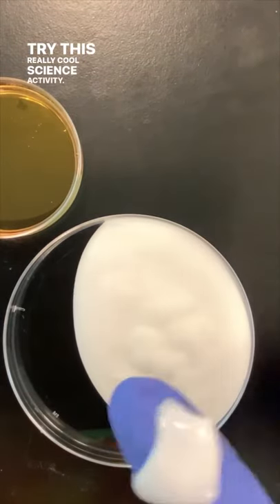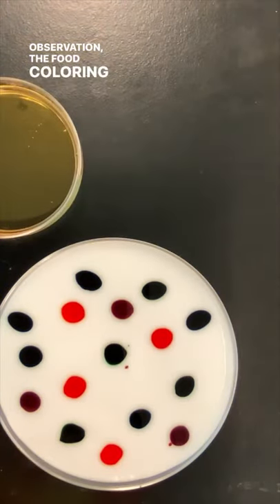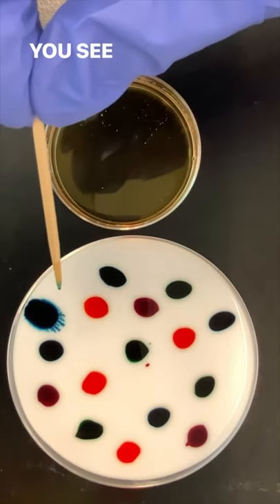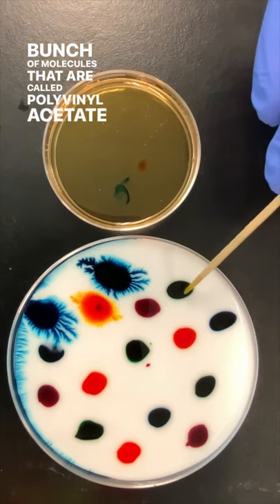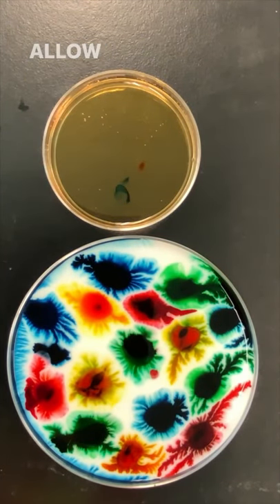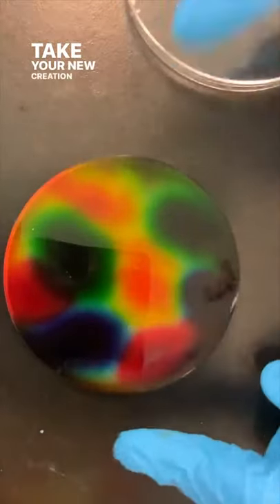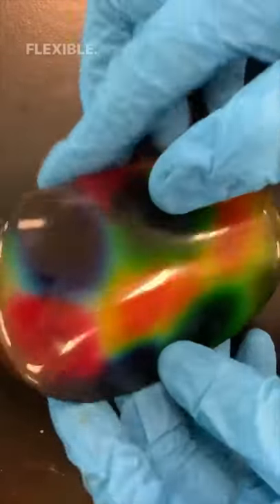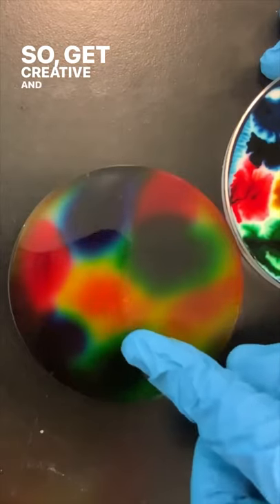Who made this on their pencil box? STEAM 🧪🎨 STEMEducator 🧑‍🔬 QueerinSTEM 🏳️‍🌈